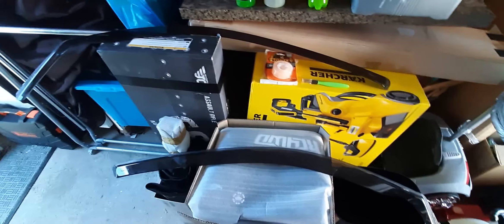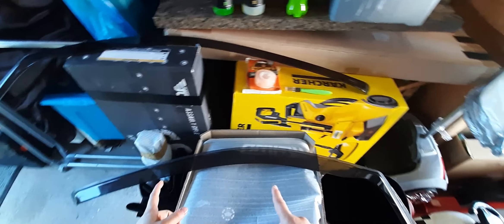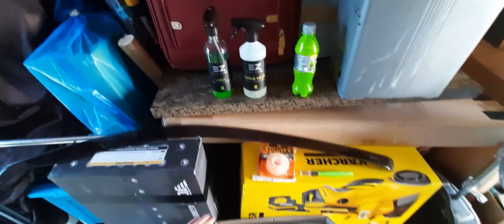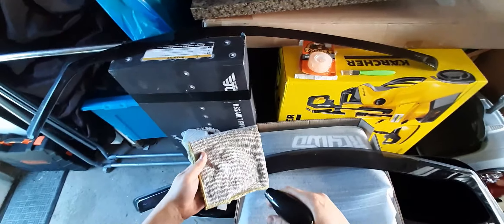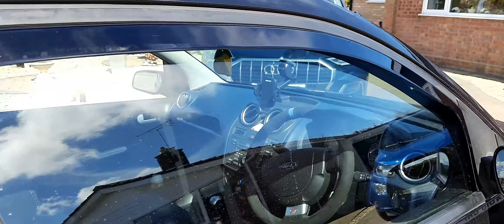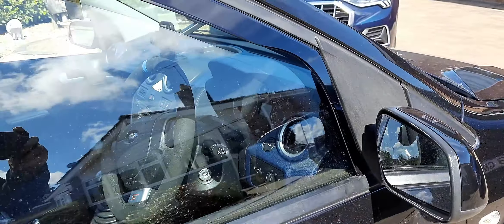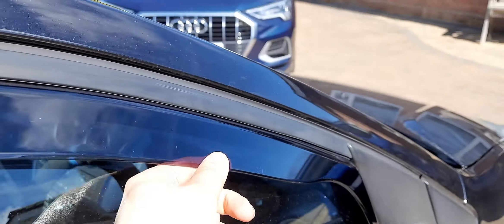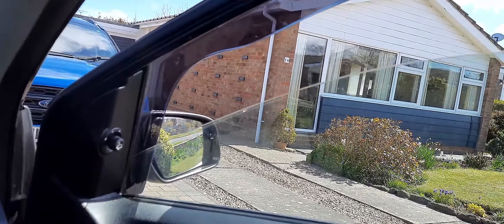TEAM HEKO WIND DEFLECTORS FITTING! Fiesta ST 150 - EP3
Welcome to the FIRST EVER CAR PROJECT on the channel!

I hope you all enjoy this series!